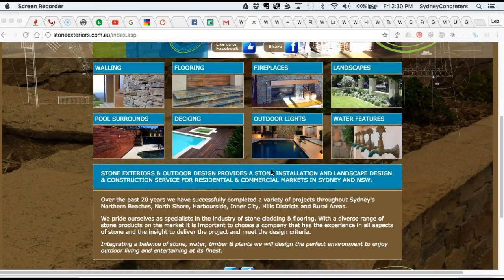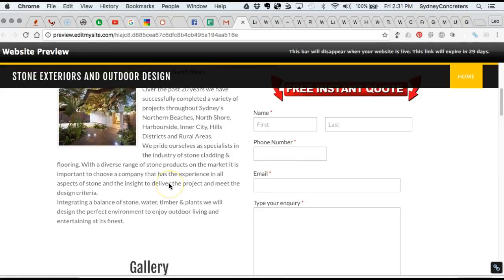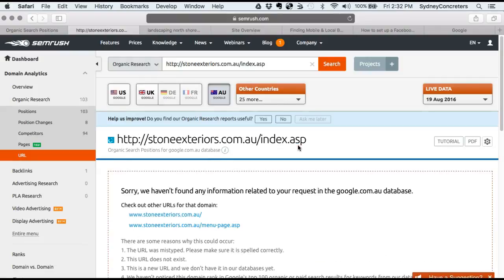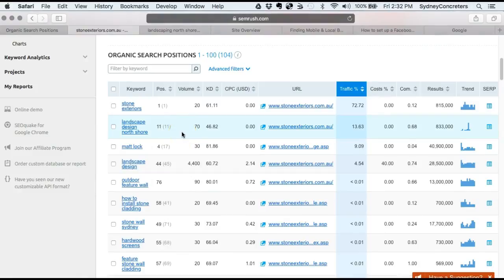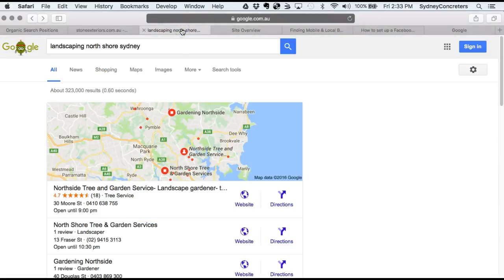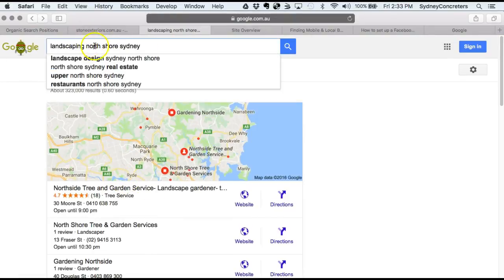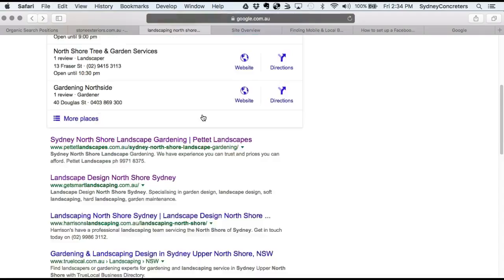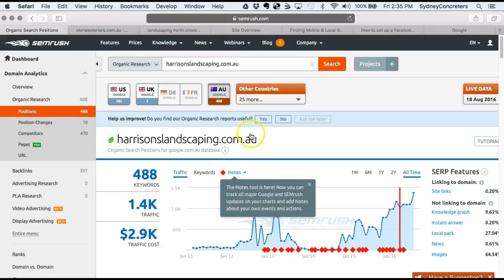STONE EXTERIORS AND OUTDOOR DESIGN